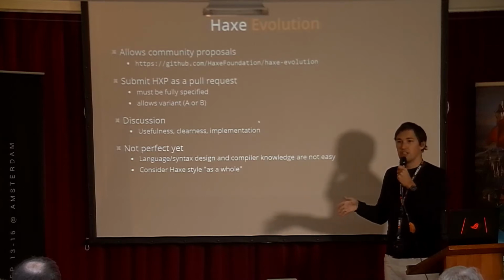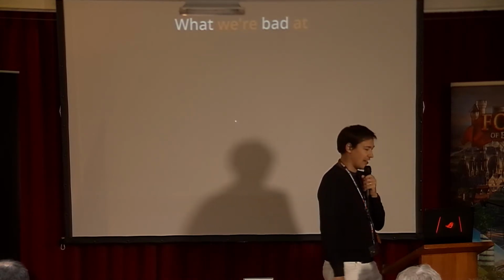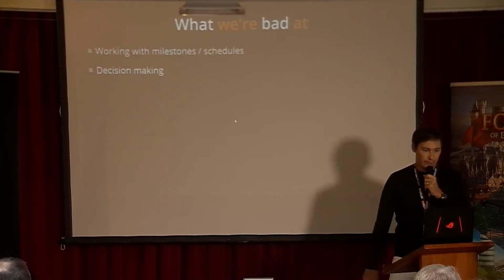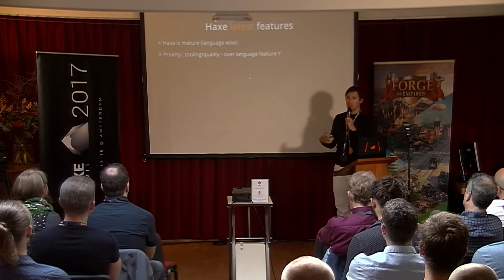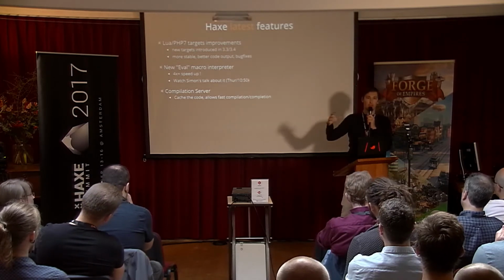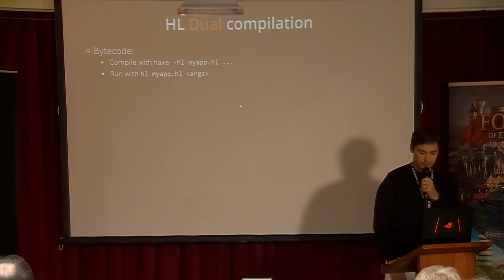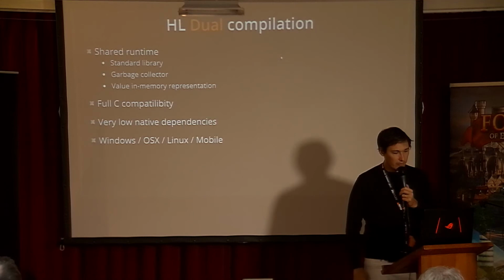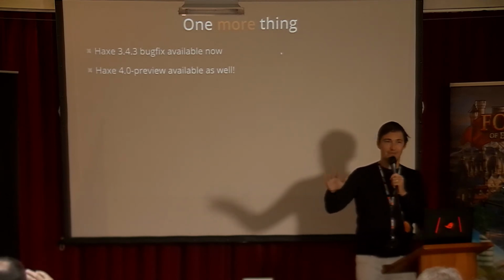Haxe Summit 2017 Day 1 - Haxe.getState() - Nicolas Cannasse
Nicolas will talk about the current state of Haxe, covering recent language changes, future evolution as well as the HaxeFoundation.